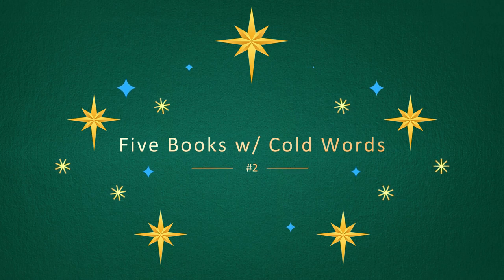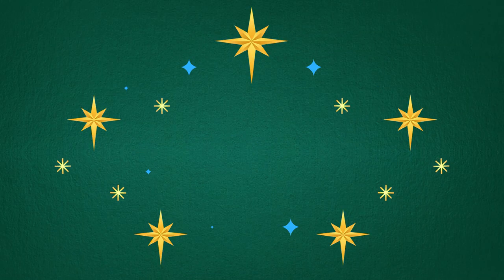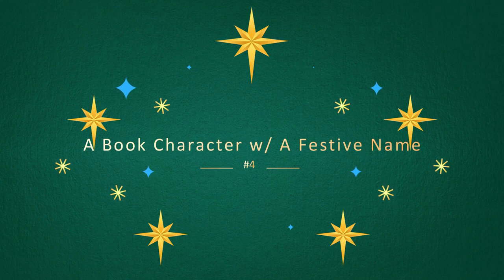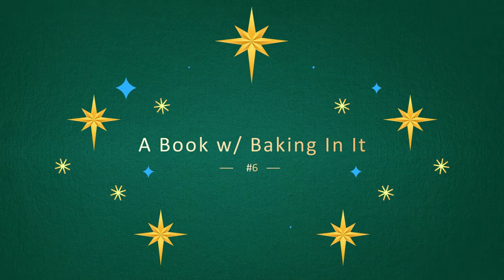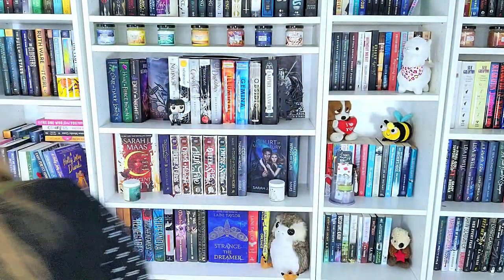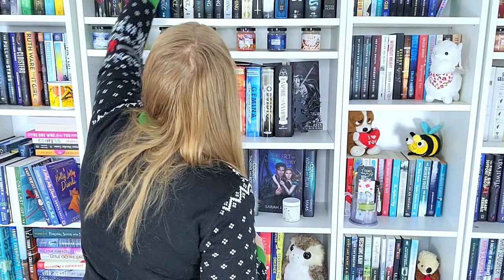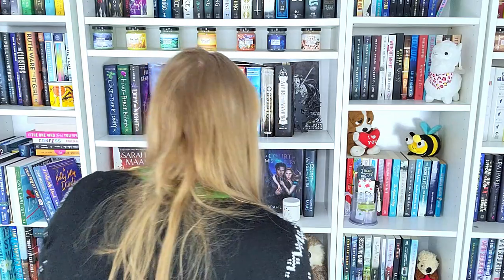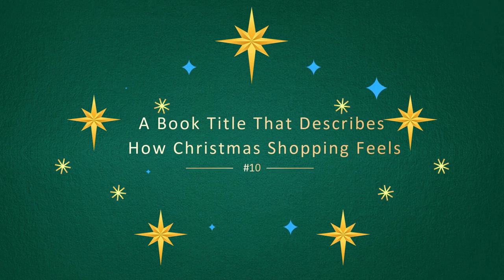Bookmas Day 22: Bookshelf Scavenger Hunt (Christmas Edition)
Hi Y'all,

This was just a quick, fun video I wanted to film for Bookmas as I enjoy watching them. I promise I did not complete this scavenger hunt in six minutes. My raw footage was closer to 20 with all the searching and stuff. Lol!

Ways to Support Me/ Or my channel:
Let's be Friends!!